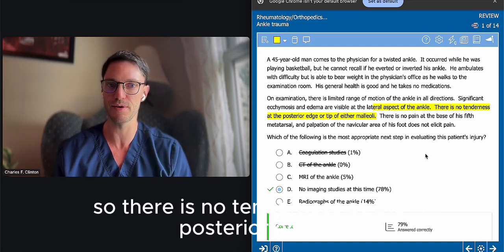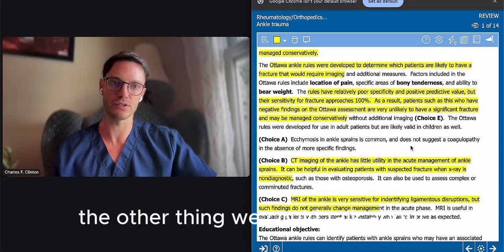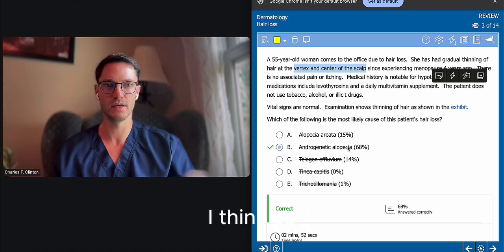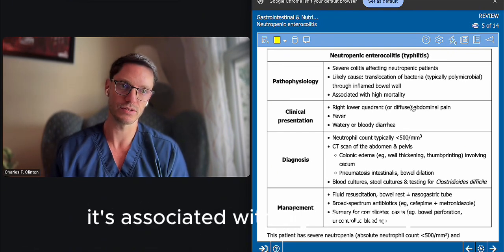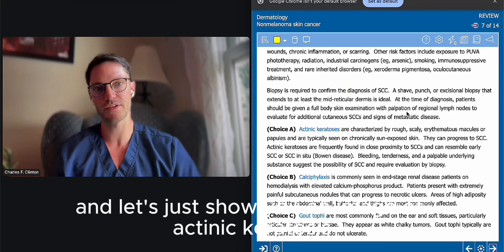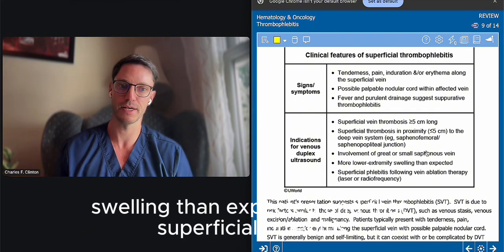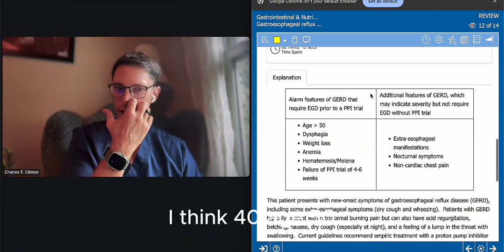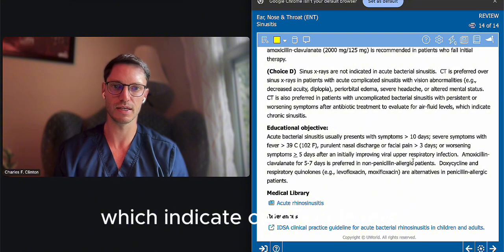ABIM PEARLS VIDEO 19.